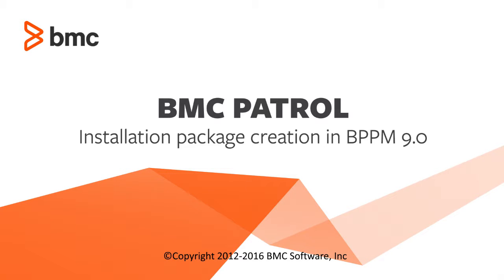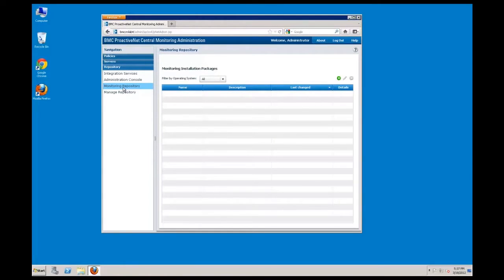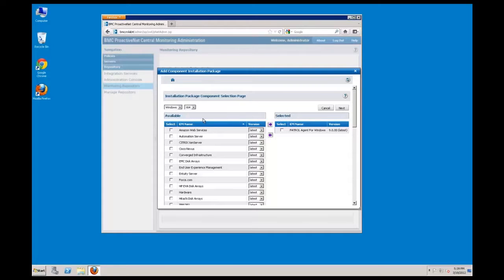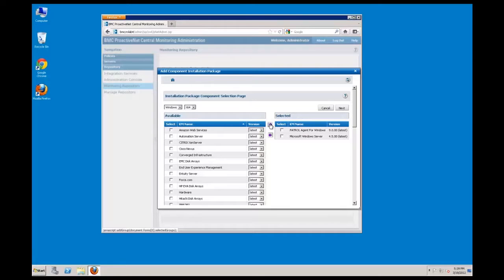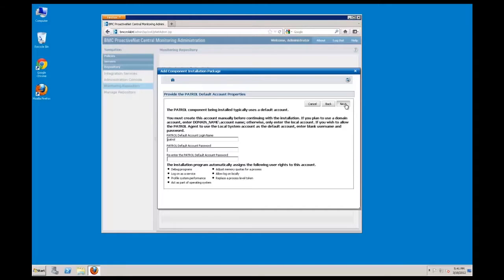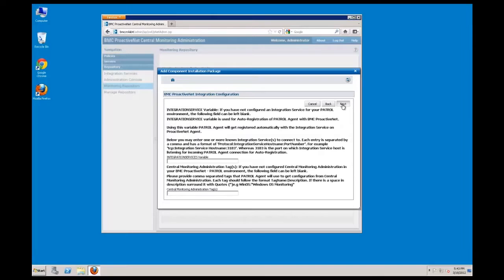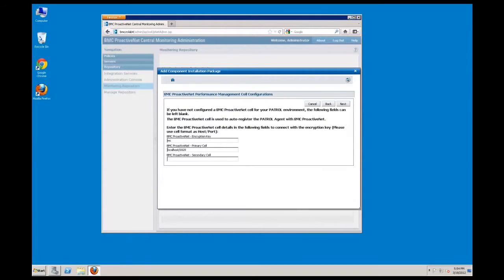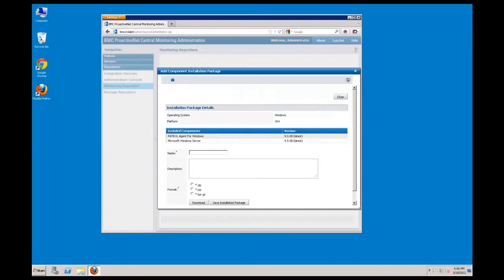PATROL installation package creation in BPPM 9.0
BMC Product Manager Chris Sommerstad demonstrates how to create an installation package in the ProactiveNet server version 9.0 Monitoring Repository. To comment on this video, view it in the BMC Online Documentation Portal at: